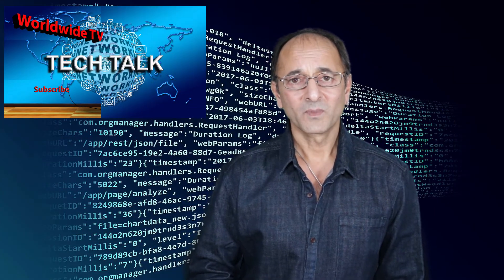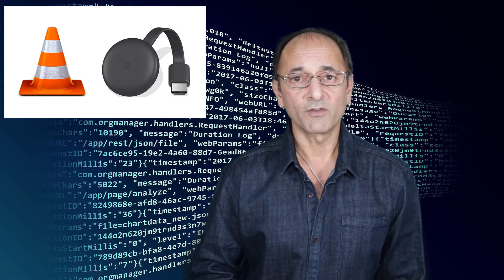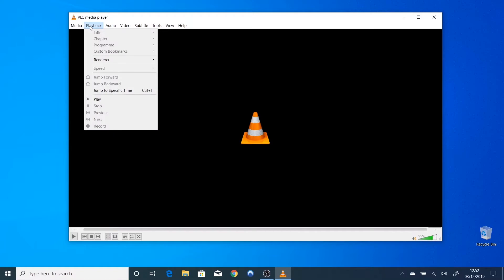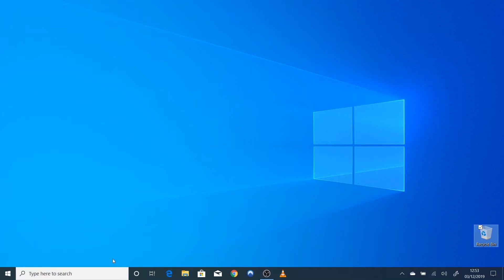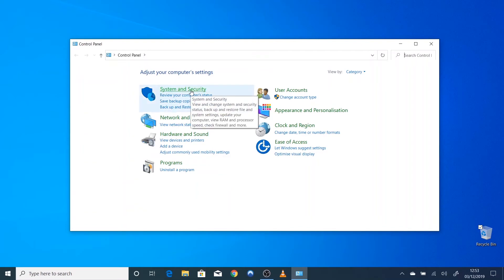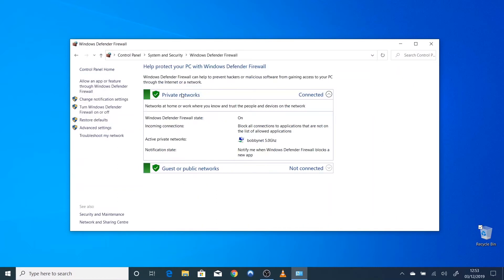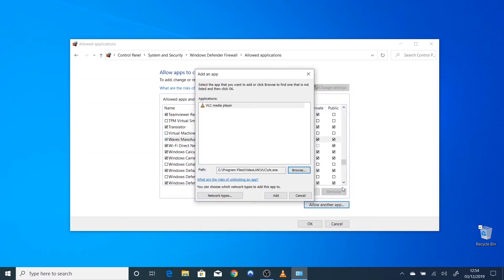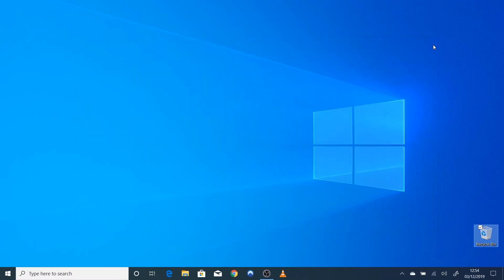VLC - Chromecast Fix in Windows 10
A quick tutorial on how to get VLC Media Player to see Chromecast or any other streaming media adapter.